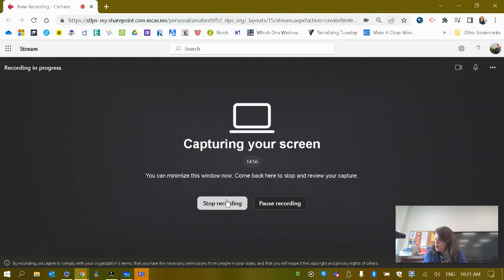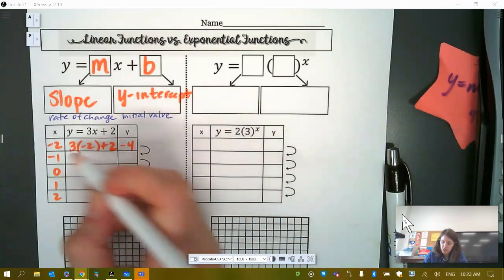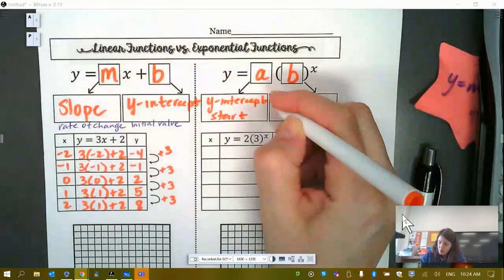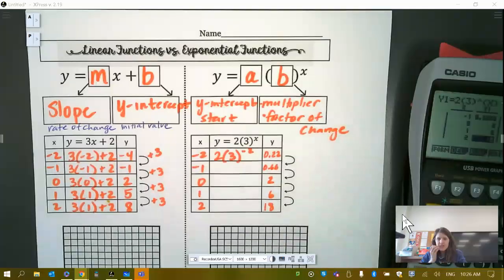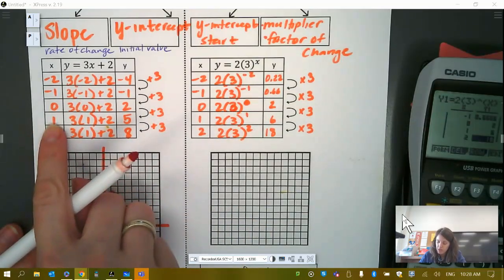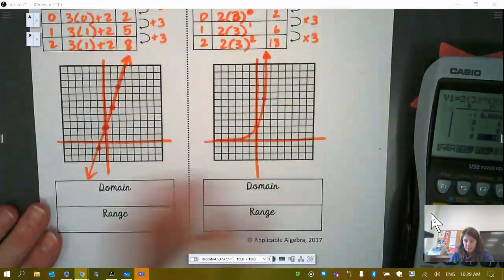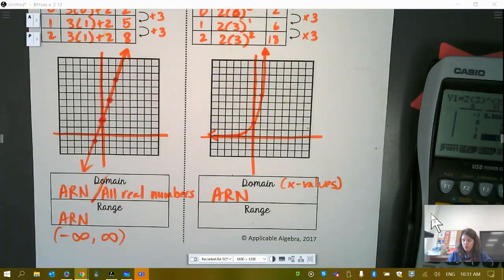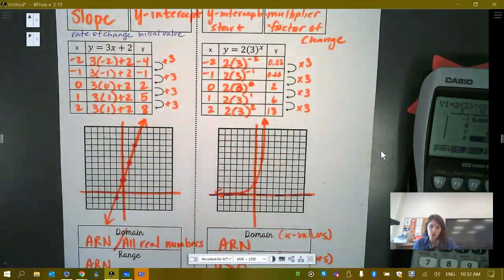6.1 Intro Linear vs Exponential Functions